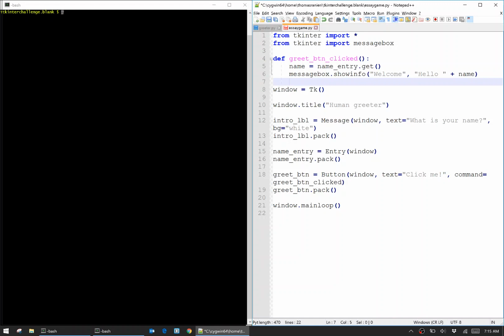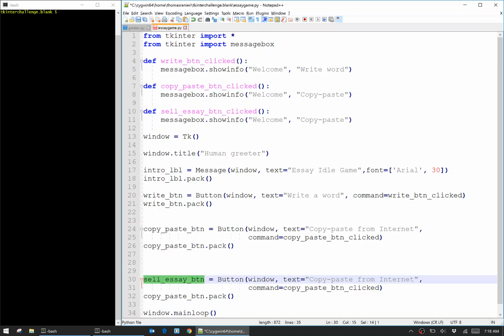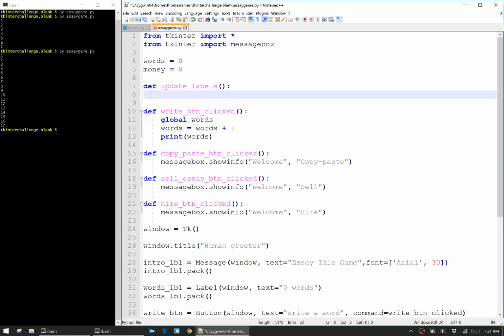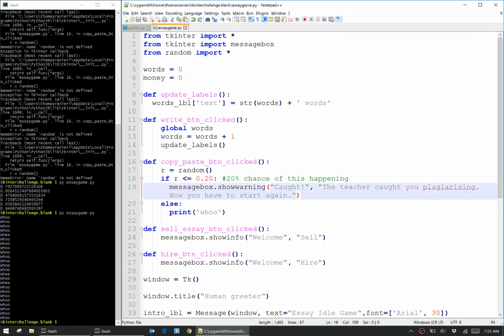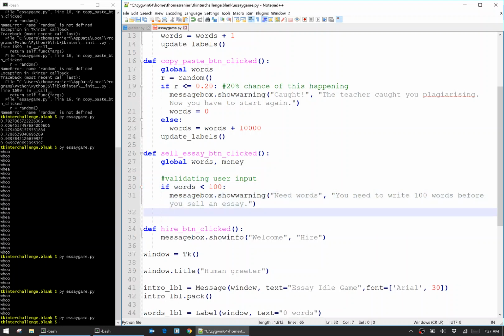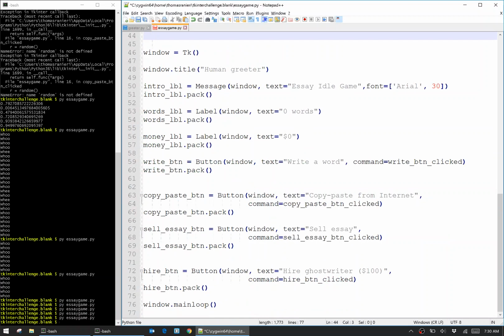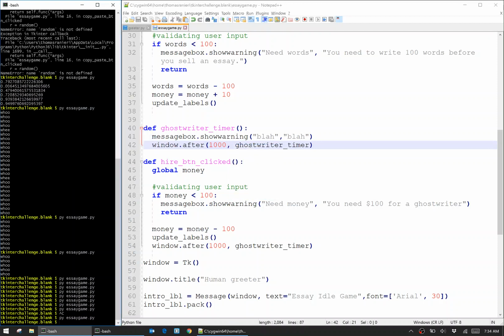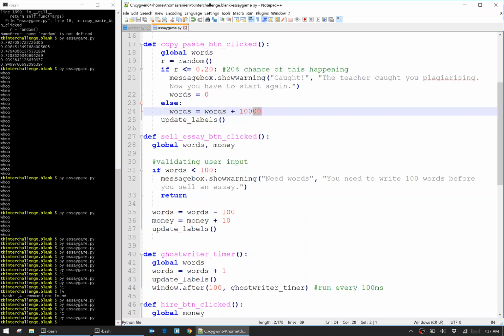essaygame (Tkinter Tutorial)